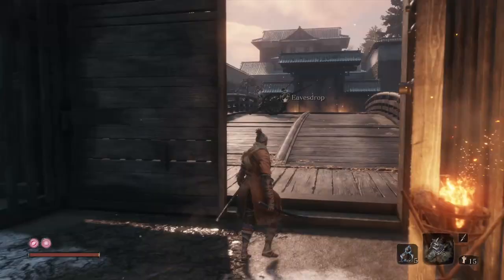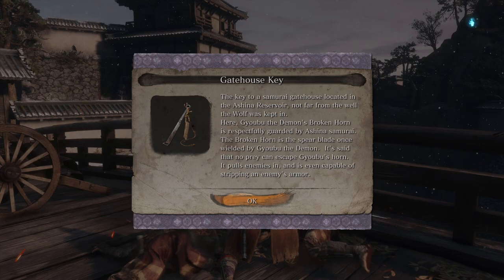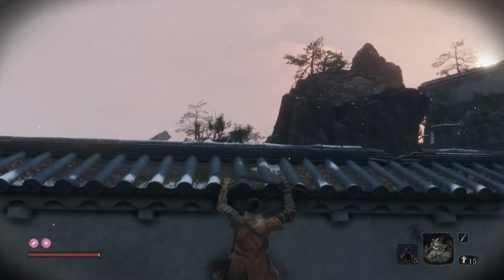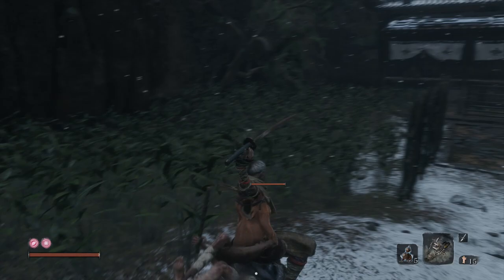Sekiro Shadows Die Twice All Prosthetic Tool Locations in Ashina Castle (Collectible Guide)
Sekiro Gyoubu's Broken Horn, Sabimaru, Iron Fortress Prosthetic Tools location is the Ashina Castle in Sekiro Shadows Die Twice. The Collectibles is part of the All Prosthetic Tools Trophy / Achievement which you need to Acquire all Prosthetic Tools.

(0:01) 1/3 Gyoubu's Broken Horn Location (Need Gatehouse Key)
(1:19) Path to the Upper Tower Antechamber Idle
(2:37) 2/3 Sabimaru Location
(3:10) 3/3 Iron Fortress Location (Blackhat Badger Merchant $1600)
(3:45) Return to the Sculptor

All 9 Gourd Seed Locations

Great Serpent - Defeated the "Great Serpent"